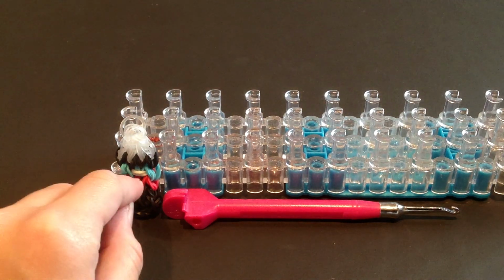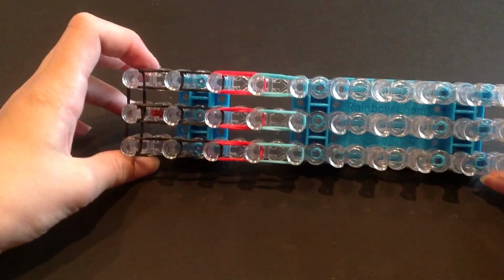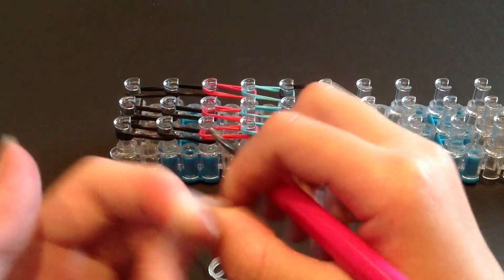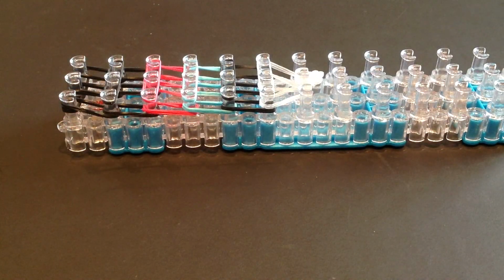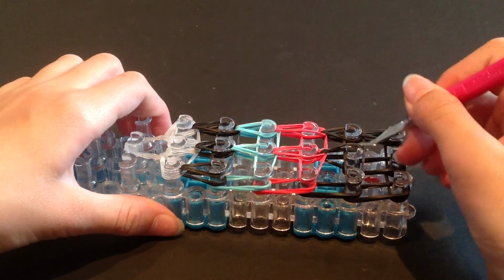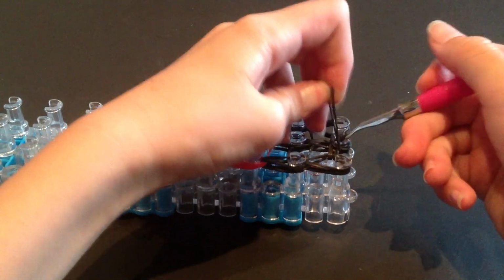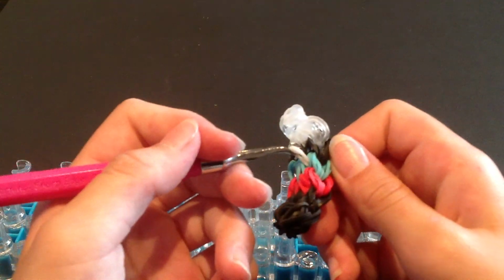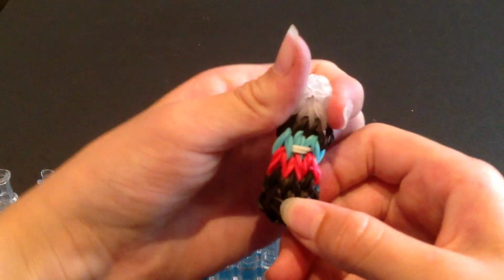Coca Cola bottle rainbow loom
How to make a Coca Cola bottle Rainbow Loom.